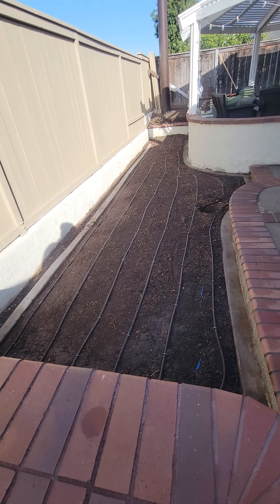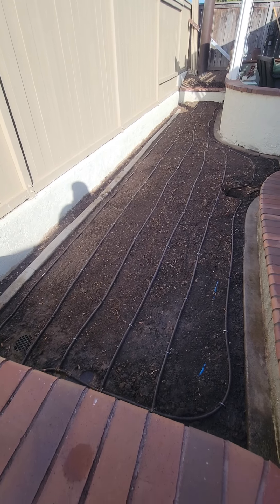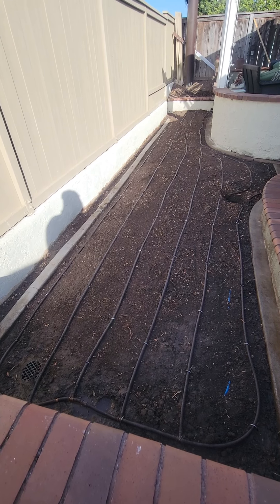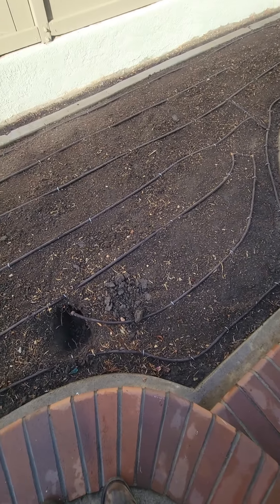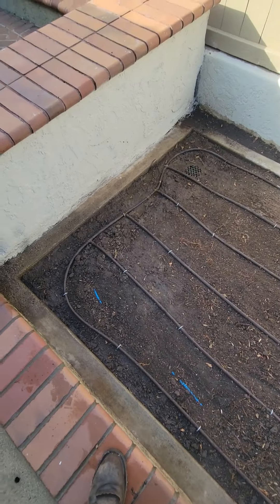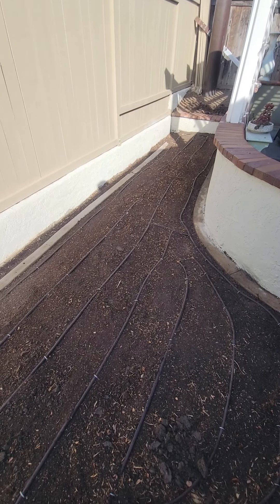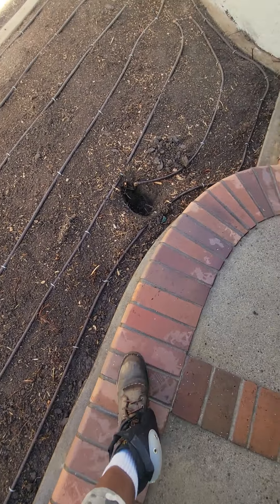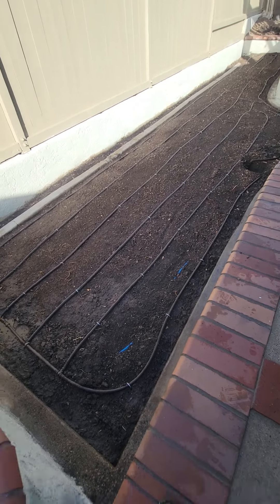Netafim Drip Tubing For Subsurface Drip Irrigation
Edward L Wallace Owner of Midwest Landscaping shares his tips and ideas on landscaping.
In this episode, Ed shares how he utilizes Netafim brand drip tubing for a subsurface drip irrigation in his landscape makeover project.